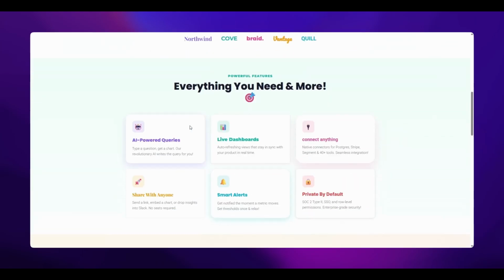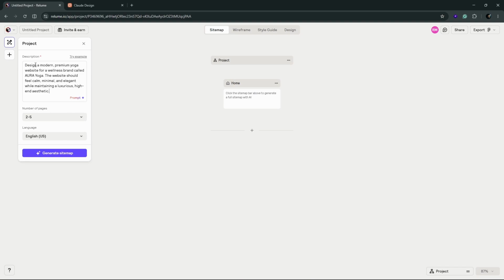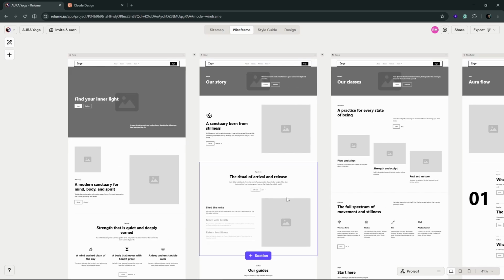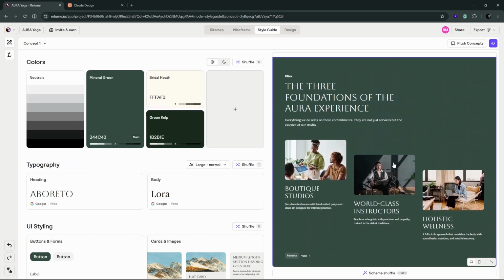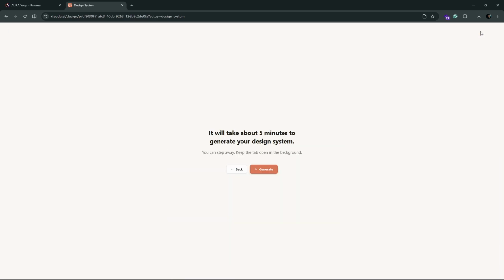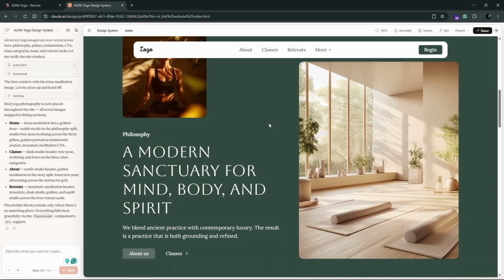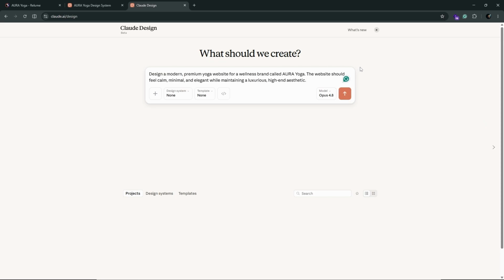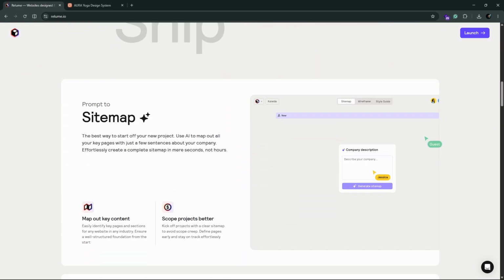Create $3000 Premium Websites Using This Workflow | Relume + Claude Design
In this tutorial, you’ll learn how to create premium and professional websites using Relume and Claude Design. Relume helps you to build a complete design system that you can use within Claude Design to create more consistent and professional websites.

Whether you're a UI/UX designer, developer, or solo creator, this workflow can save you hours on every project.